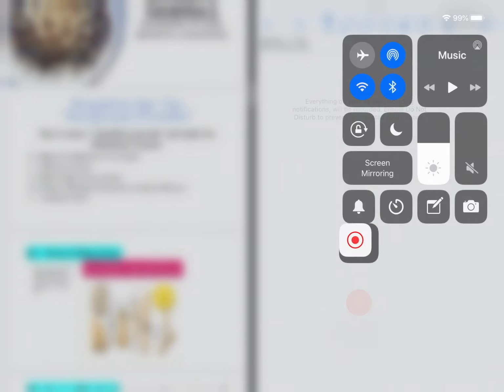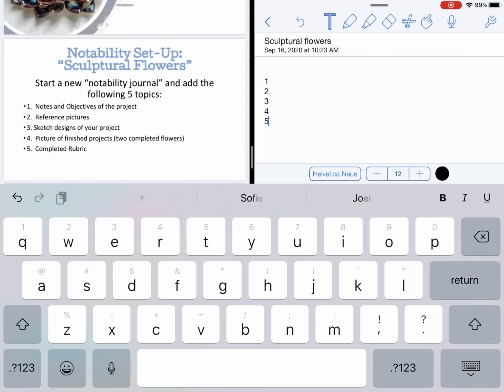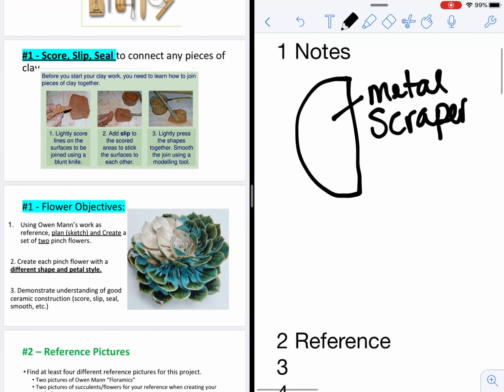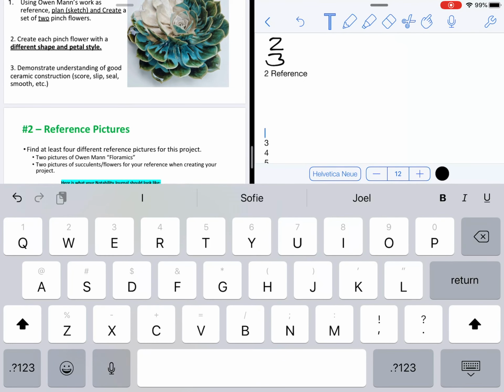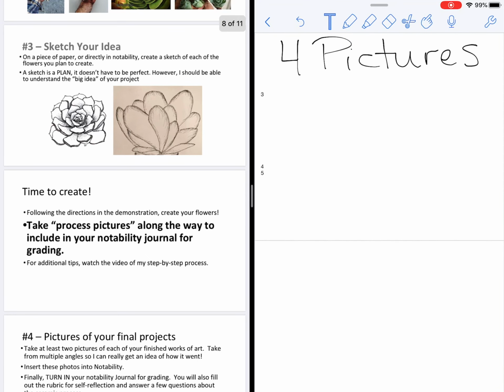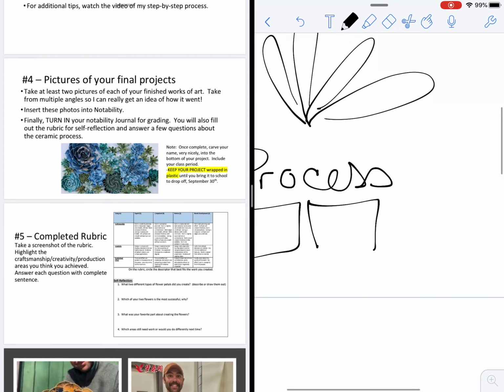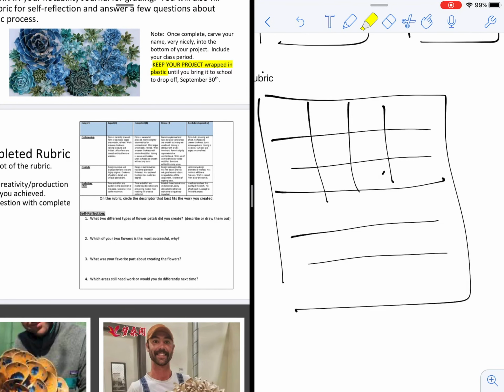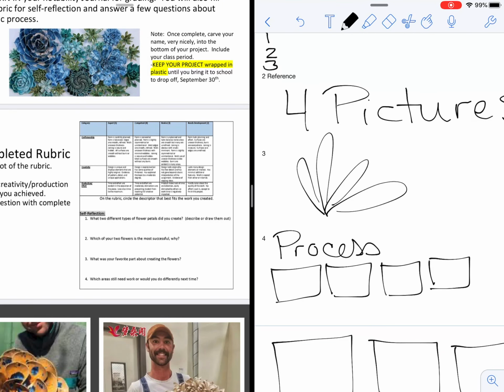How to: Set up Notability for your project